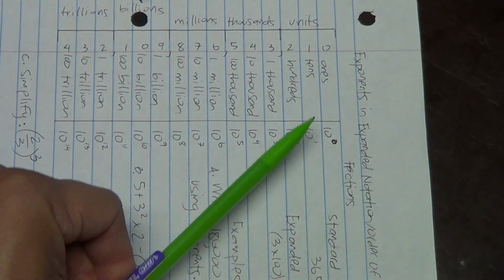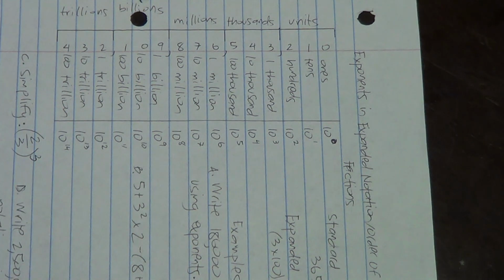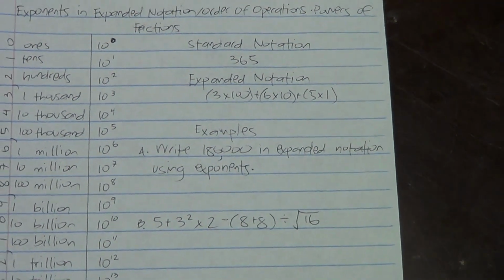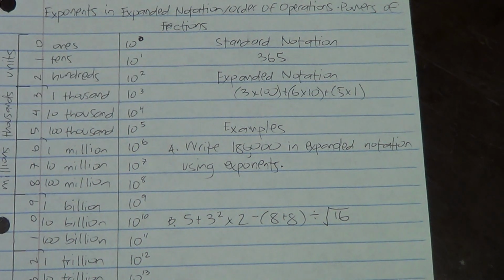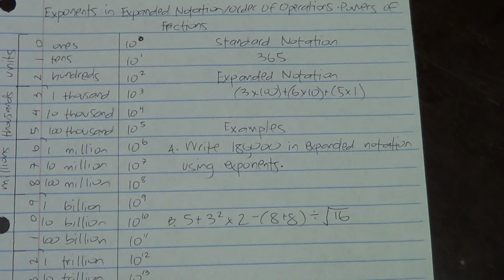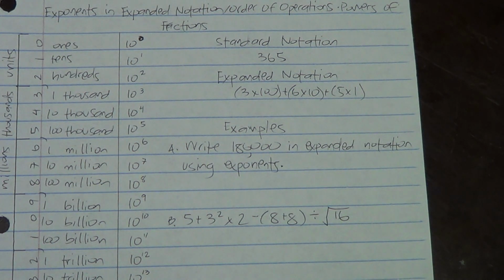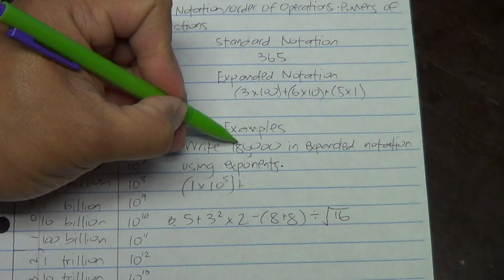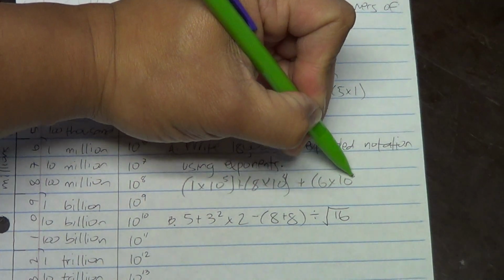6th math lesson 92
Saxon Math 76: Exponents in Expanded Notation, Order of Operations, & Fractions